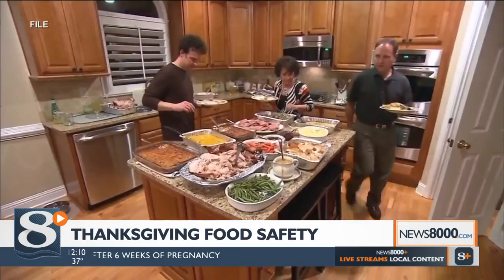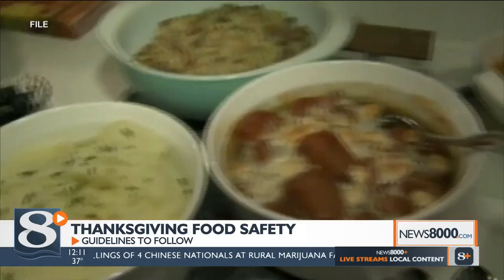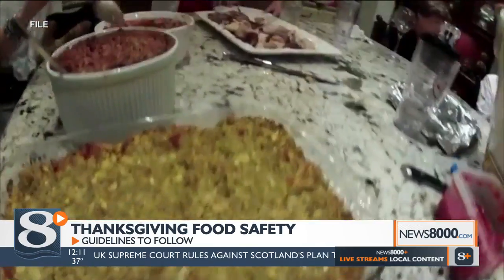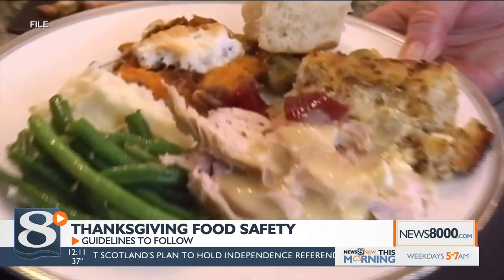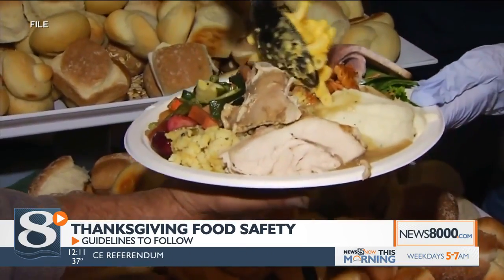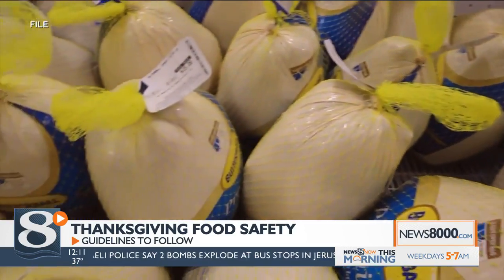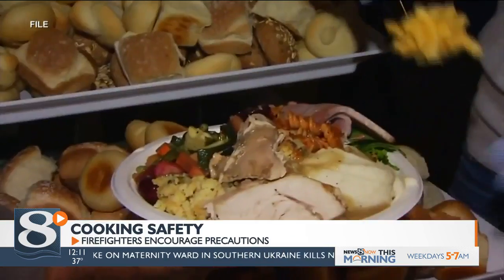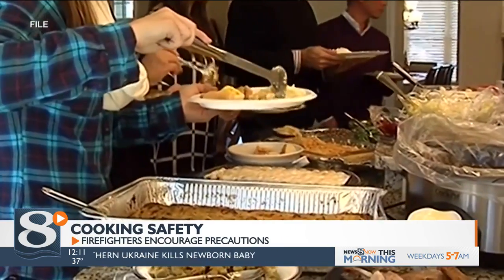Thanksgiving Food safety